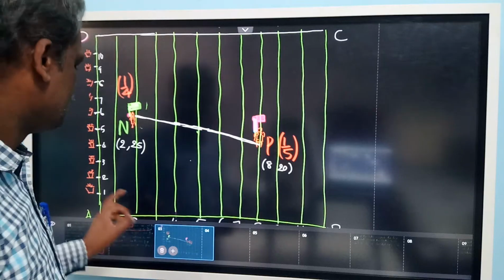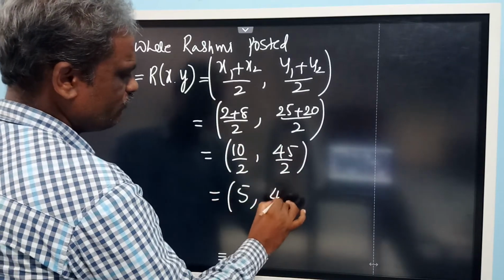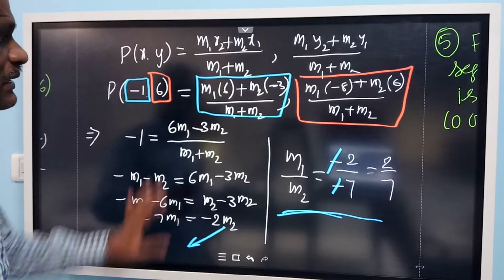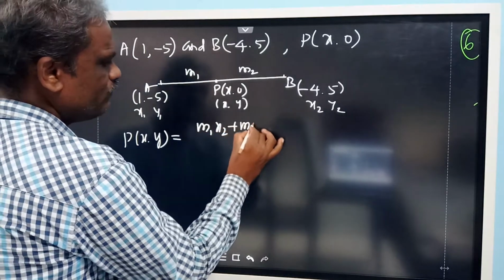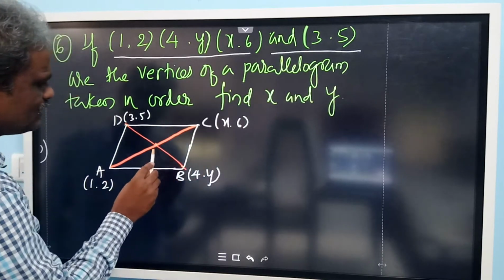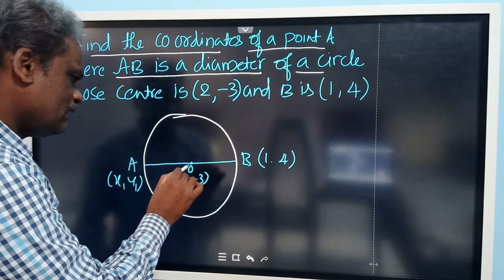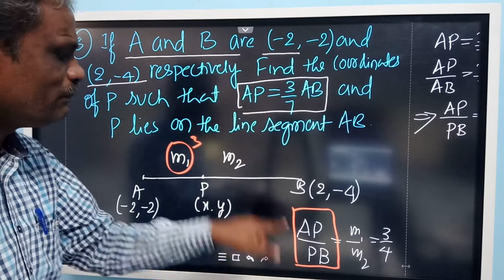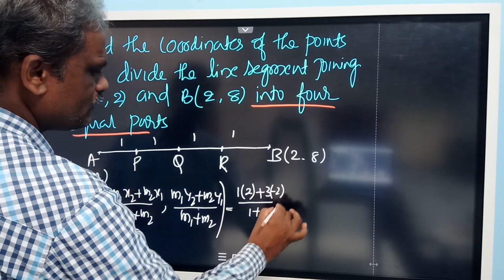Coordinate geometry class X maths part 7